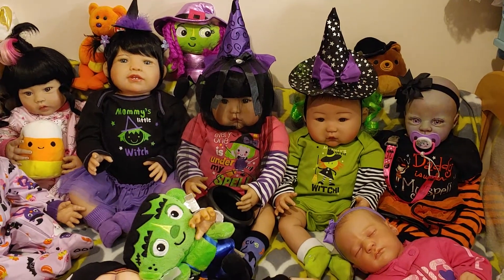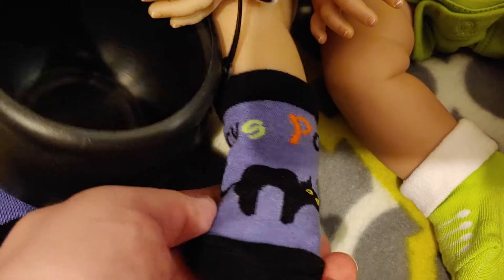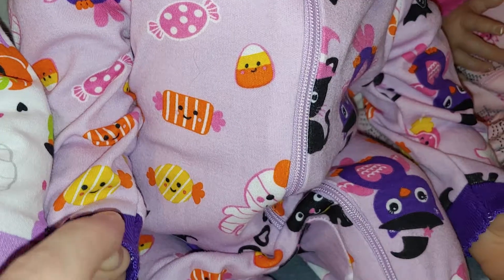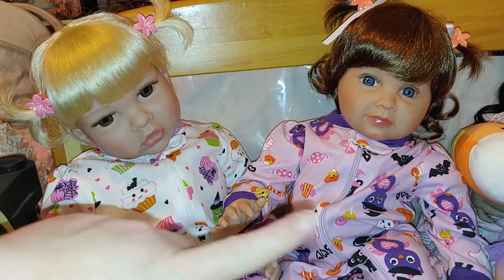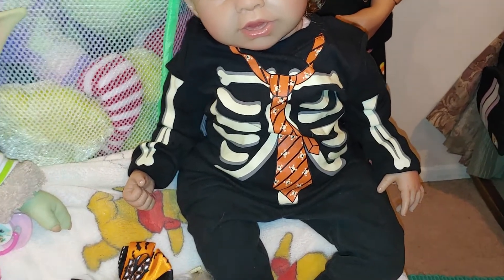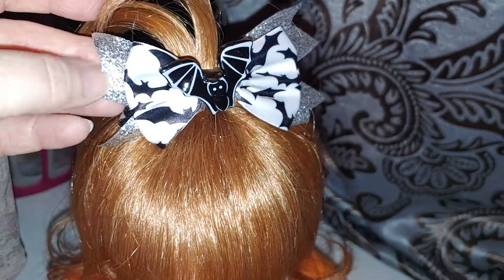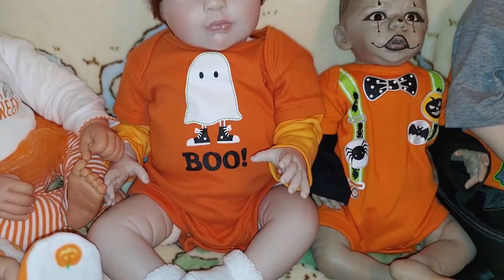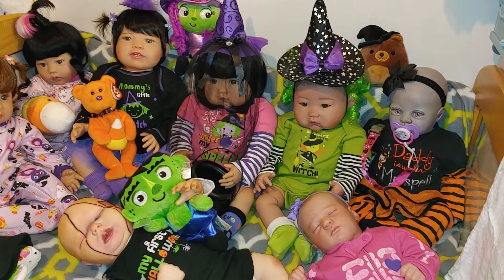Reborn Theme Thursday Orange 🍊 & Halloween 🎃👻🔮🦇💀🕷👺🕸 ...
Facebook Ella Bean.
( not on it as much as Instagram LOL🤣🤣🤣🤣)